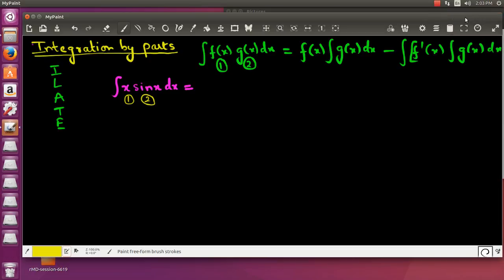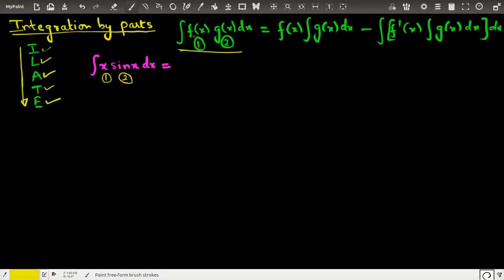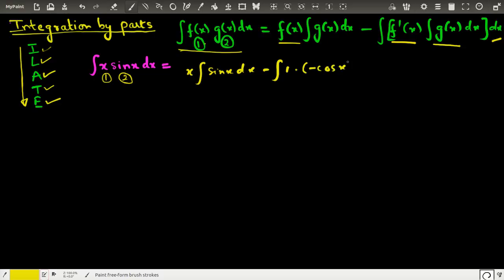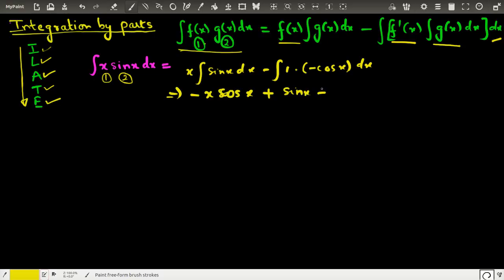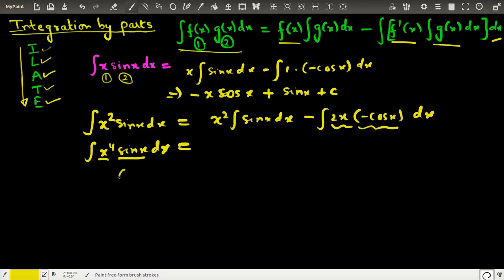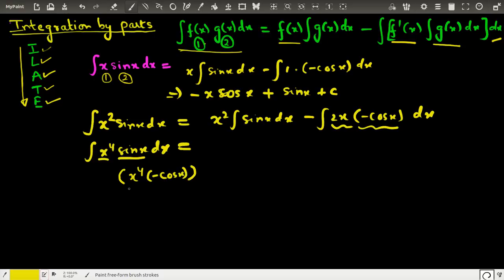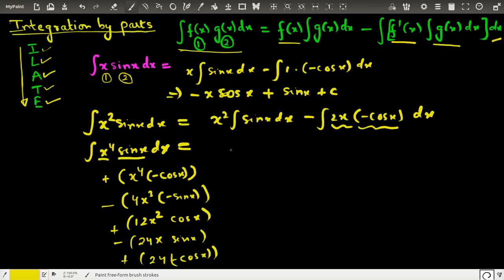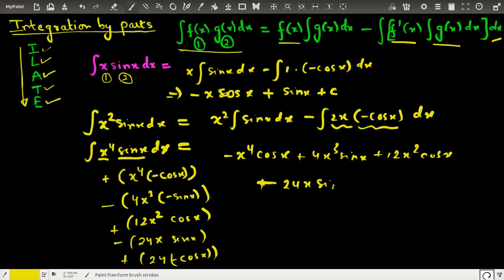SHORTCUT INTEGRATION BY PARTS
JEE ADVANCED
TOPIC : iNDEFINITE INTEGRATION
JD IIT ONLINE CLASSES PUNE